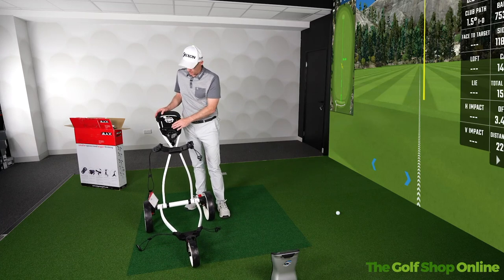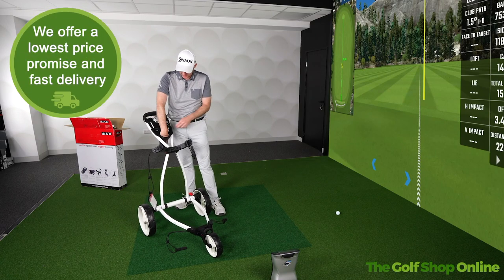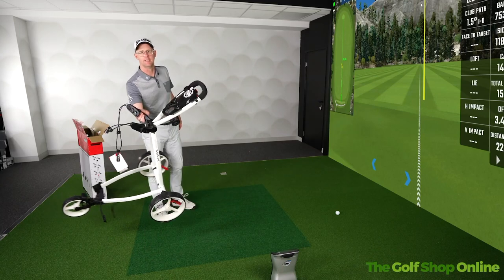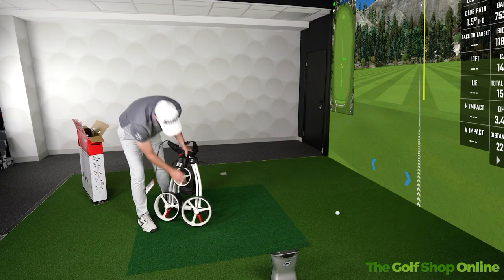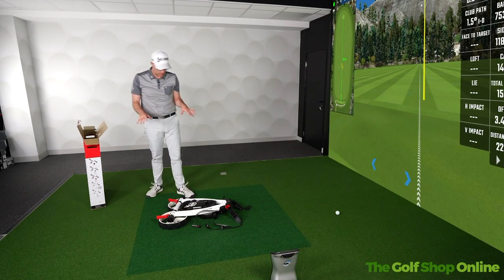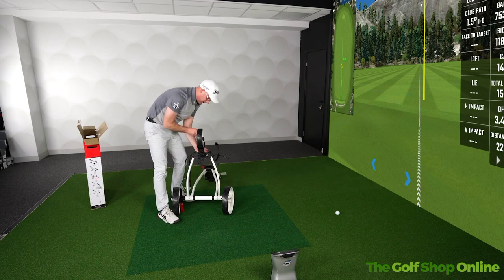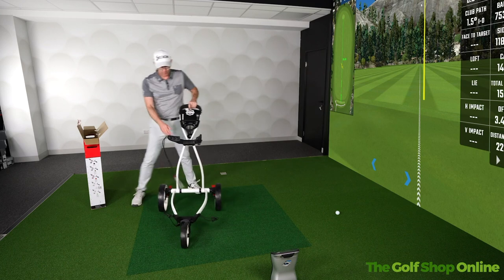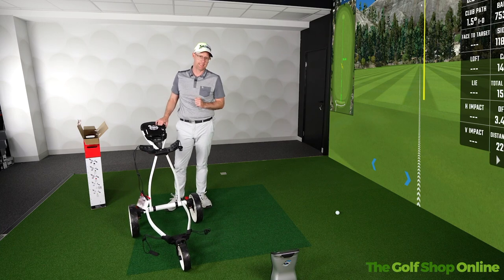The Most Impressive Folding Trolley System I've Ever Seen! Big Max Blade IP Trolley Review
This is the Big Max Blade IP Trolley Review. The Big Max Blade IP Trolley is a great golf trolley that has some amazing features. It's perfect for anyone who wants a reliable and sturdy golf trolley that can handle any terrain.